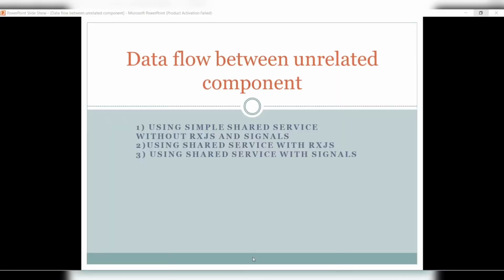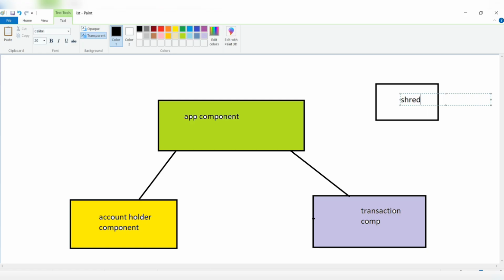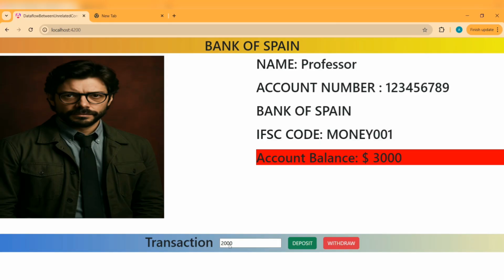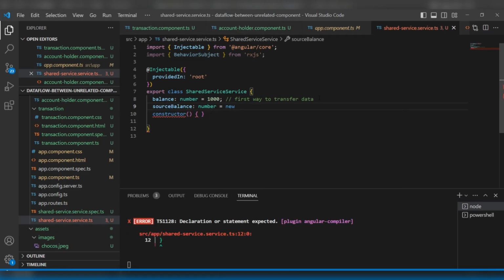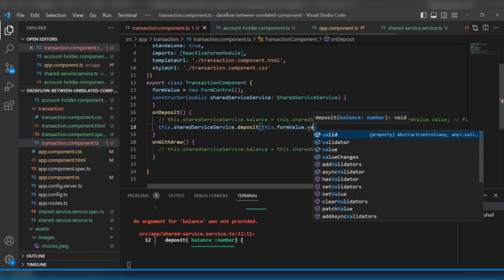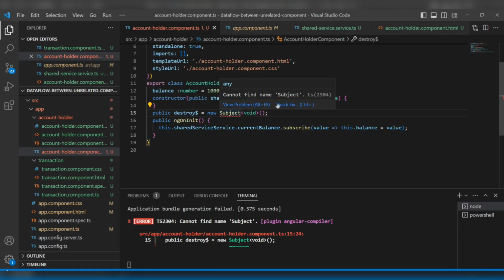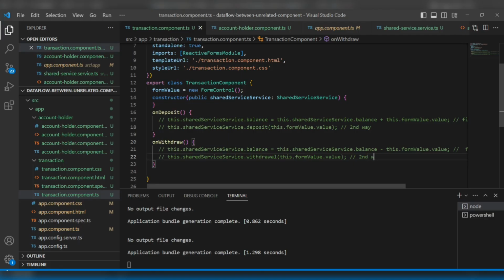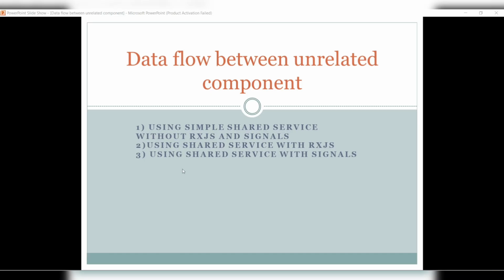Data flow Between Unrelated Components in Angular – using rxjs and signal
📌 In this Angular tutorial, you'll learn how to pass data between unrelated components—components that don't share a parent-child relationship.

We'll explore the most effective approaches like:

✅ Shared Services
✅ RxJS (BehaviorSubject / Subject)
✅ Angular Signals (and when they don't work)

🔍 Whether you're building a large-scale Angular app or just starting with component communication, this guide will help you implement clean and scalable solutions.

🧠 What You’ll Learn:

What are unrelated components in Angular?

Why we can't use @Input/@Output here

Using Shared Services + RxJS to pass data

Best practices for unsubscribing

Can Signals be used here?